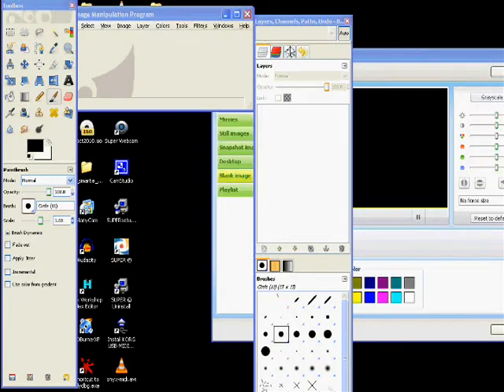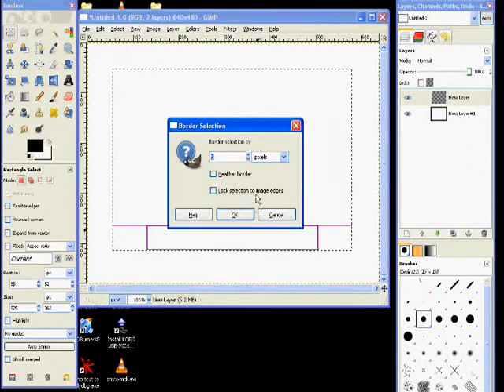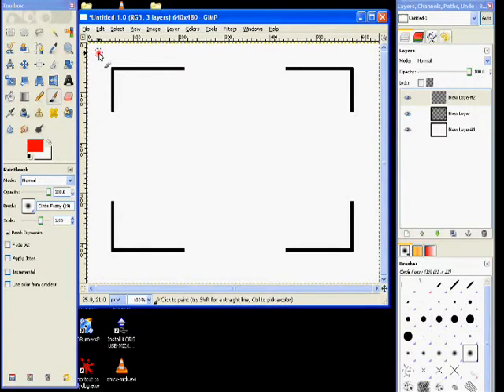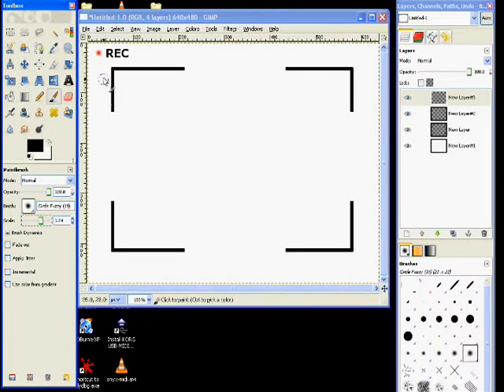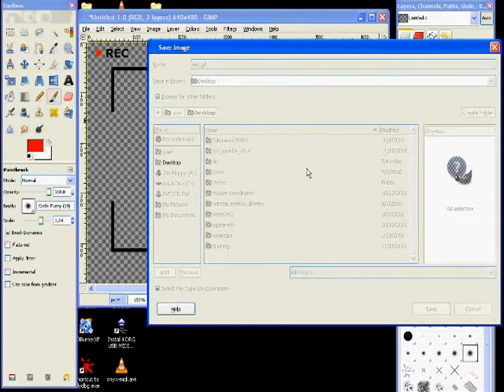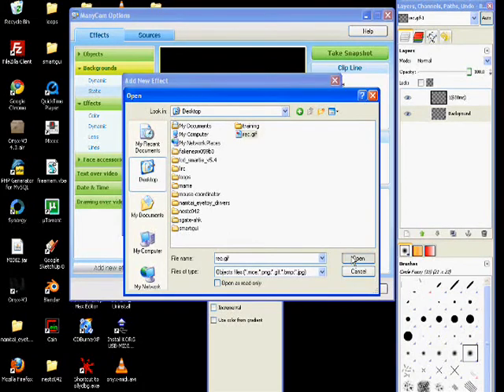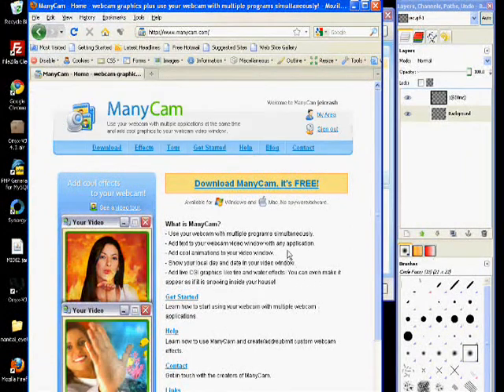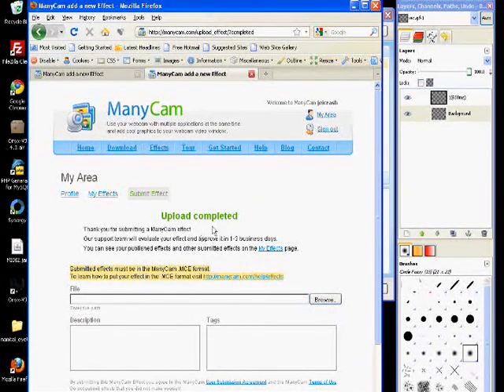Creating manycam effects in Gimp.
This is the second attempt at making this video, the first had a really bad audio track so I dubbed over. The resolution is the best either. But will explain how to create your own webcam / manycam effects in gimp.